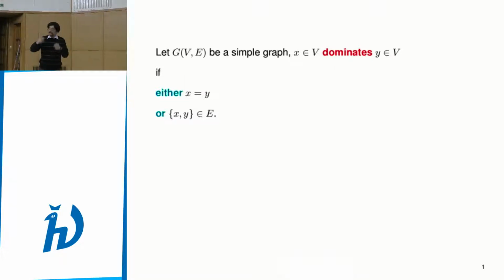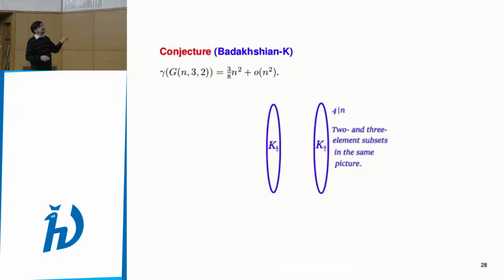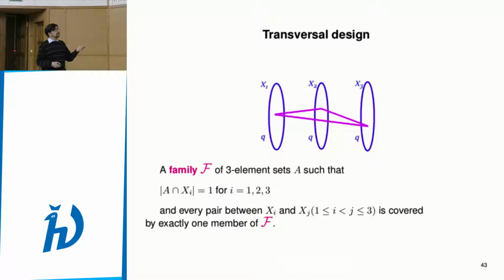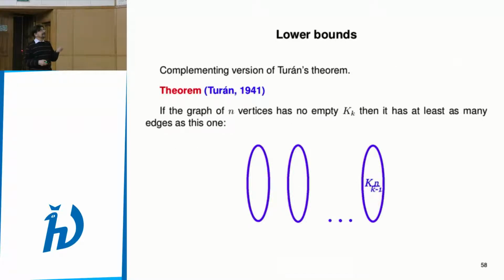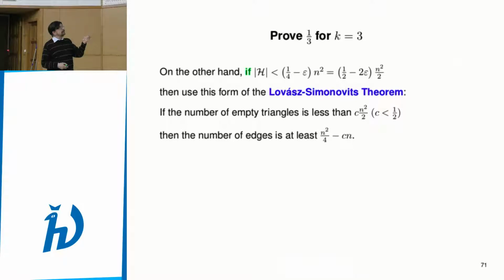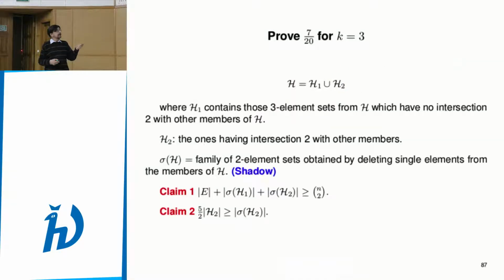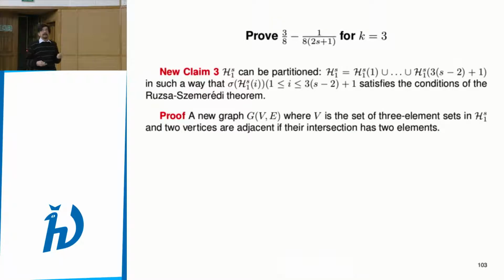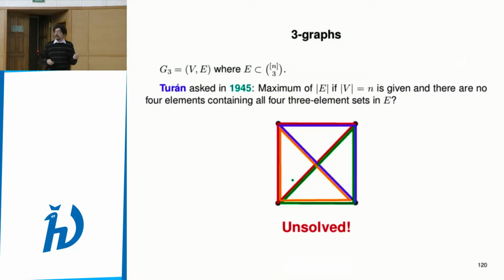Лекция Дьюлы Катоны, МФТИ, кафедра дискретной математики, межкафедральный семинар, 19.03.2019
The domination number of the graph defined by two levels of the n-cube